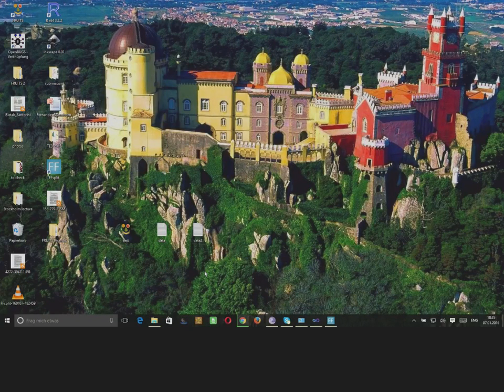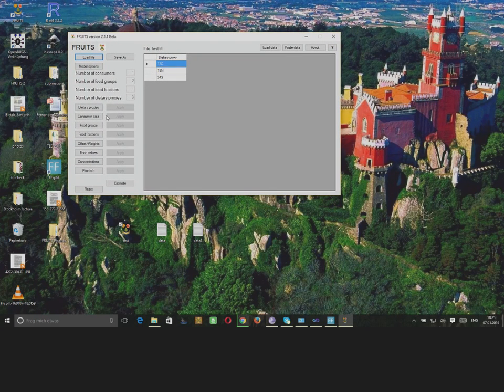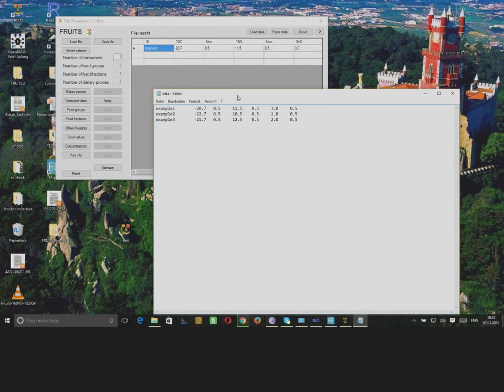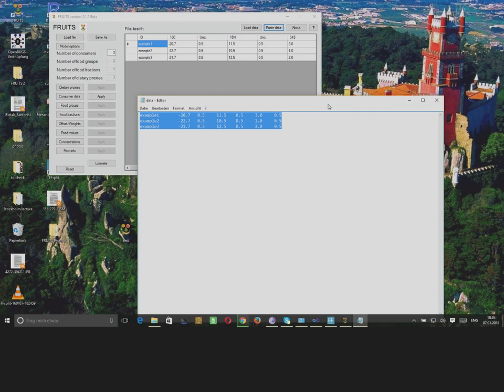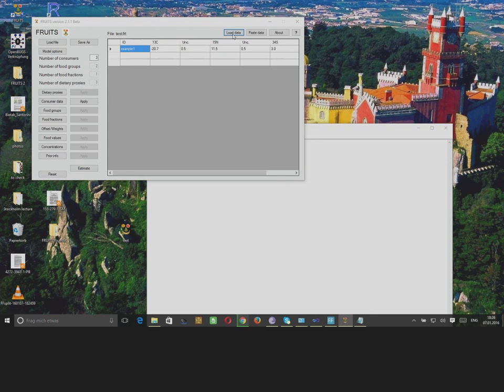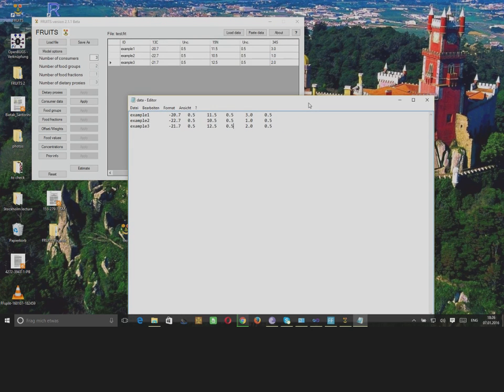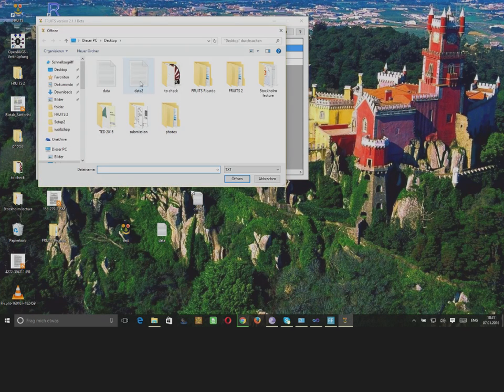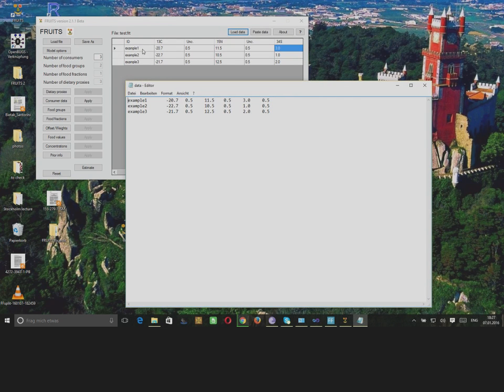Loading data into cells from a file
Describes how to load data into the cells of the FRUITS window from a csv or txt file. Some MAC users have issues when trying to copy and paste data from the clipboard. If this happens data can be easily imported by loading it from a file.